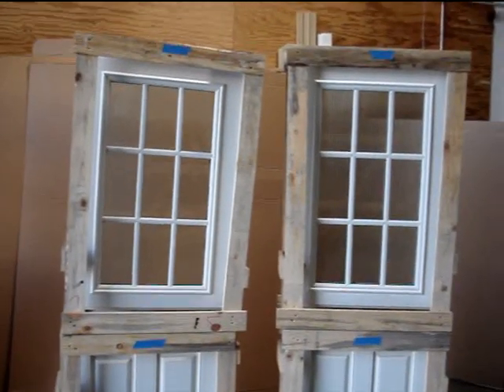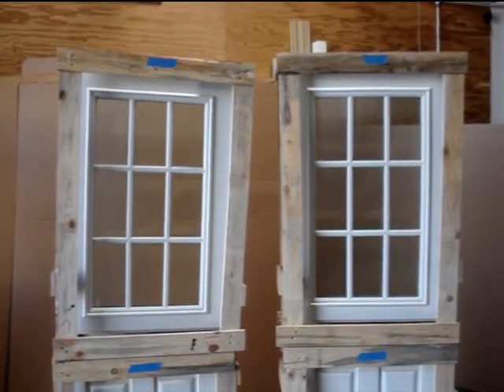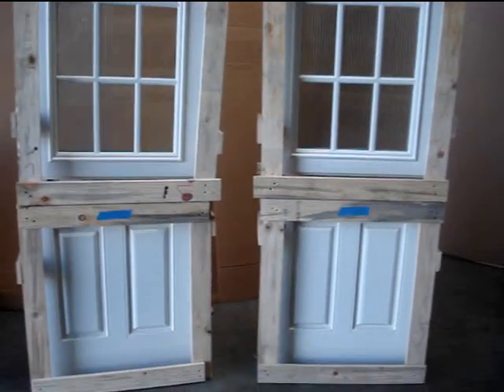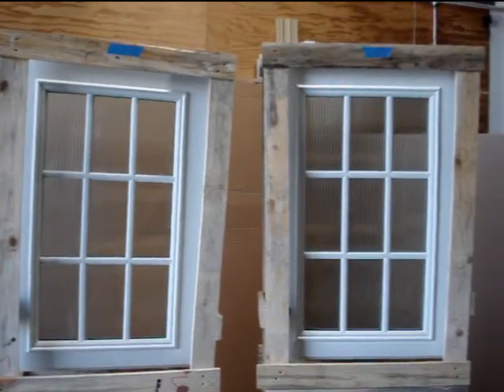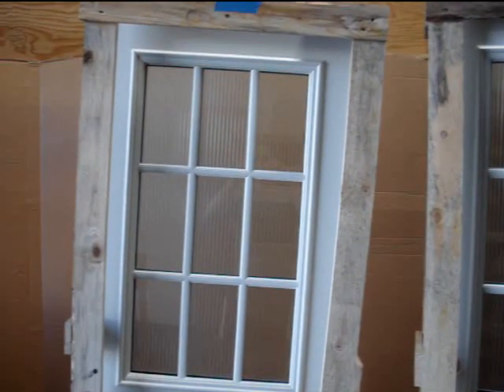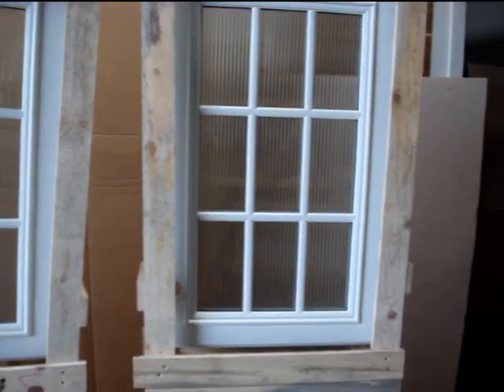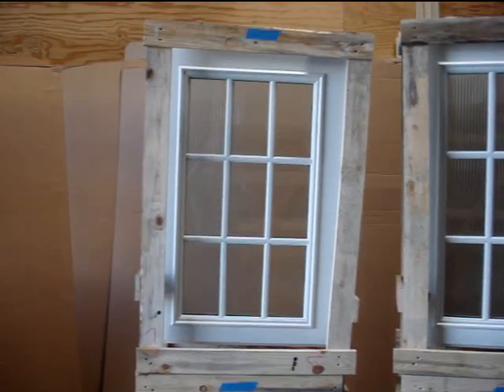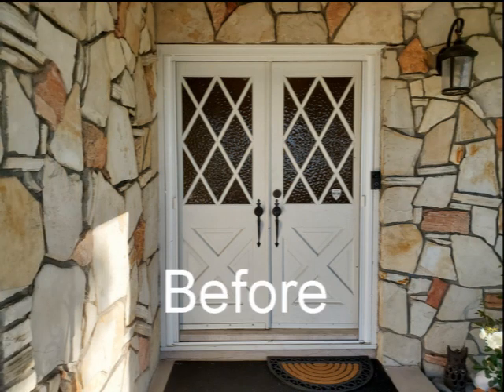Double Dutch Door with 9 Lite Privacy Glass, La Habra, CA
Fiberglass Double Dutch Door 9 Lite SDL Privacy Glass inserts.
Smooth skin, 2 panel bottom.
factory painted white
9 Lite SDL "Reed" Privacy Glass
Installed in La Habra, CA